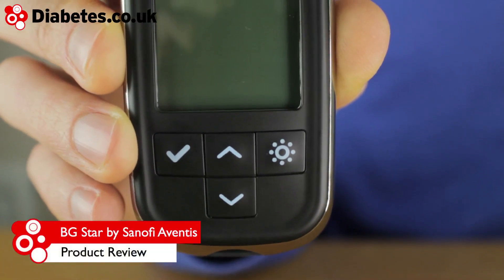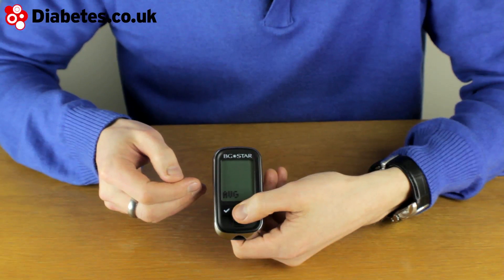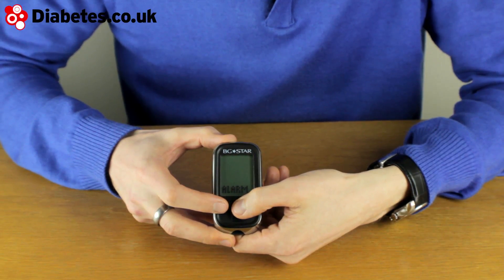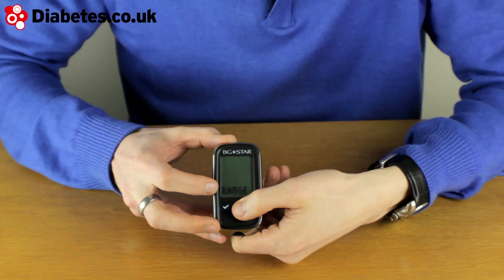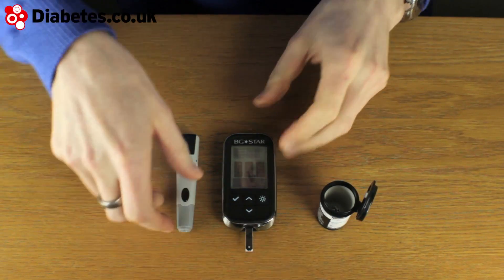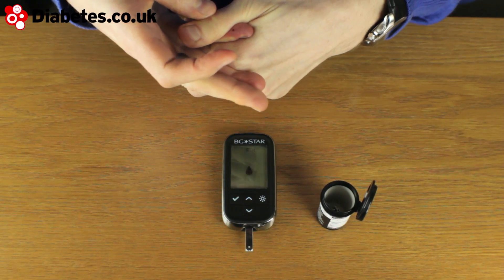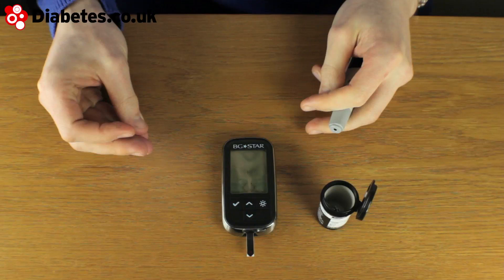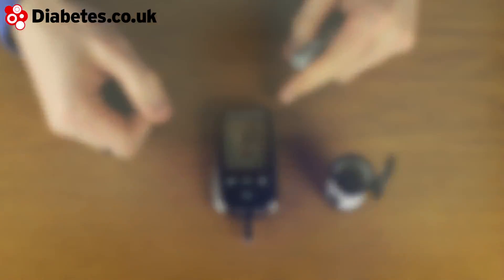BGStar blood glucose meter review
The BGStar is an intuitive to use meter with a design that won't look out of place next to a mobile phone - with it's sister meter, the iBGStar plugging into an iPhone to give your blood glucose test results.